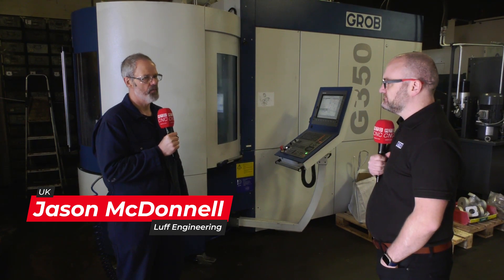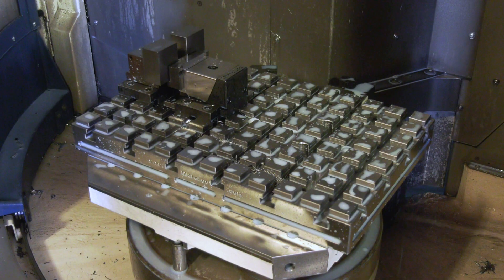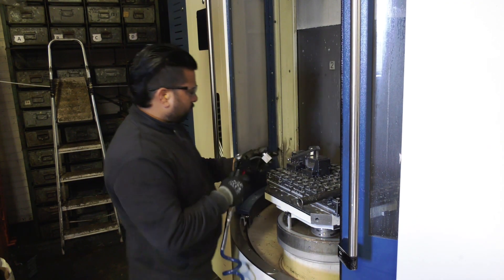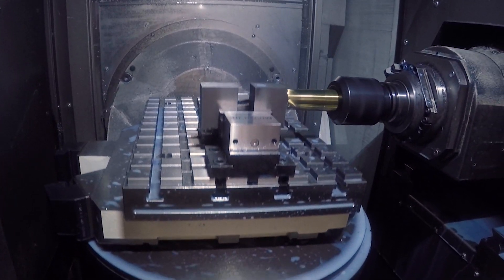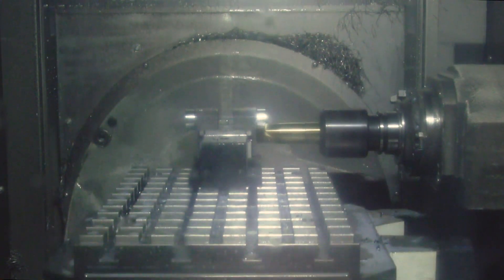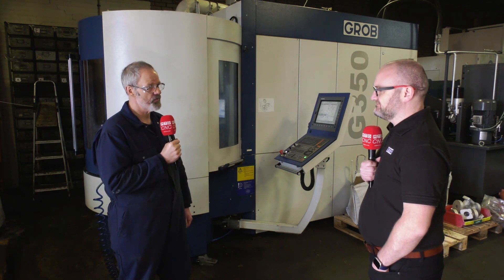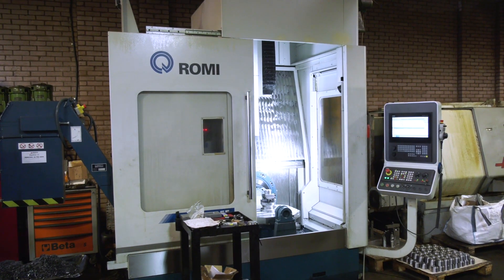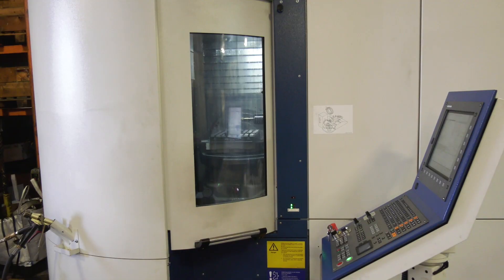Luff Engineering Invest In MicroLoc For Their GROB G350!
In a recent visit to Luff Engineering Joe talks with the owner, Jason McDonnell about why he's chosen a MircoLoc workholding solution for his new GROB G350 and discusses how its working and what production benefits he's getting!